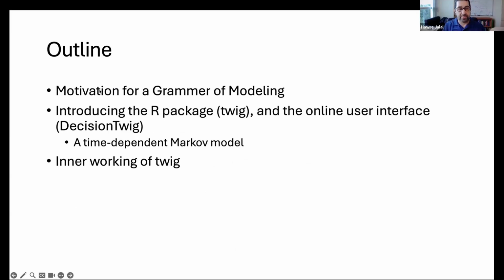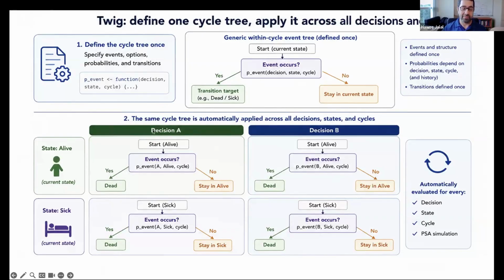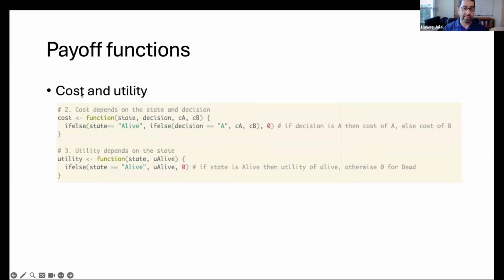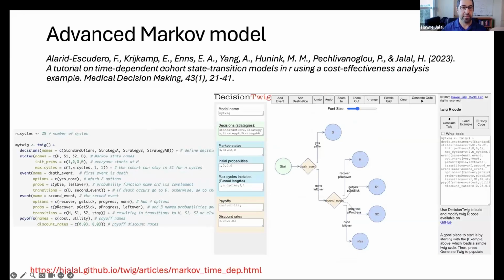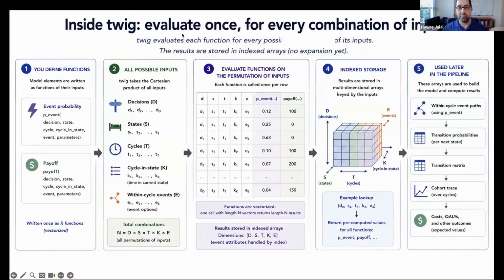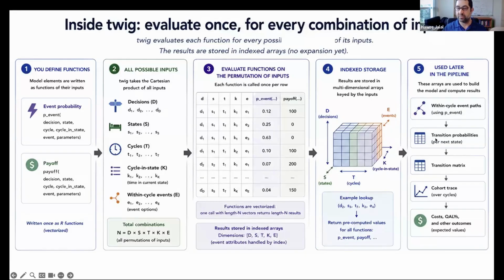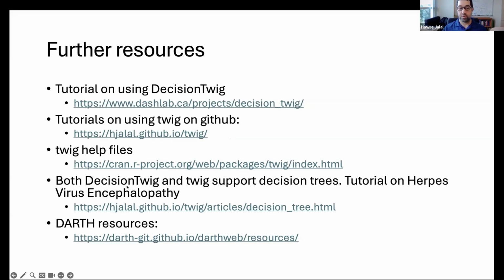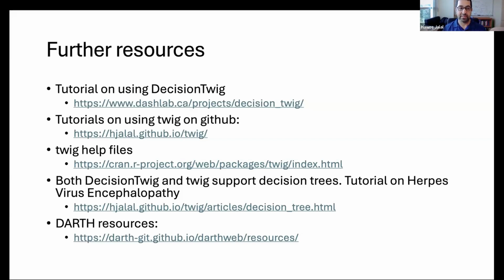R for HTA Workshop 2026 - Hawre Jalal - Twig